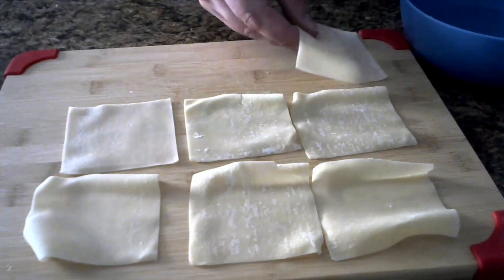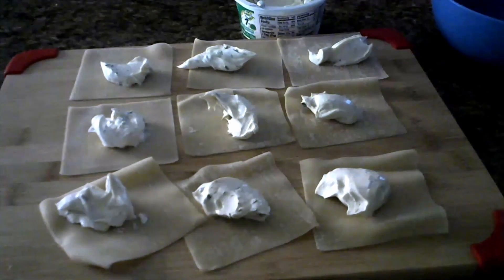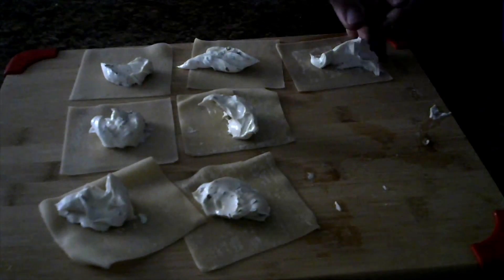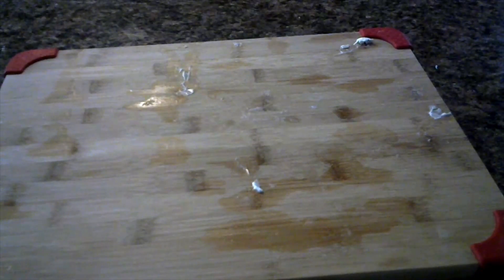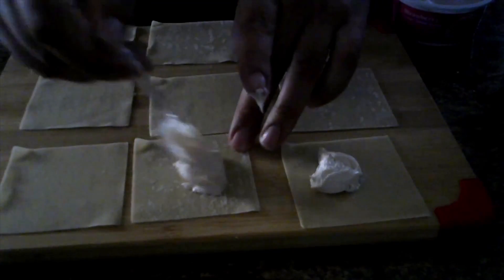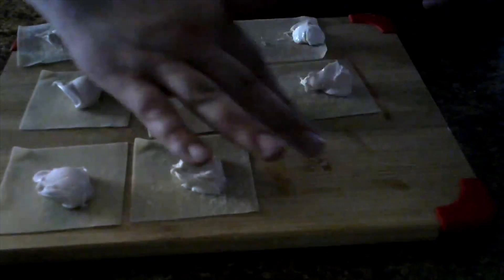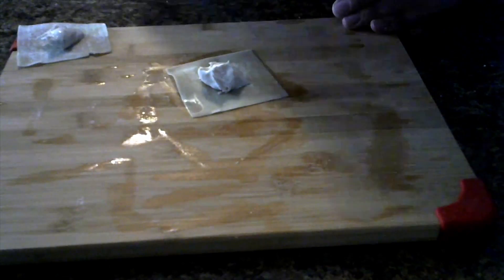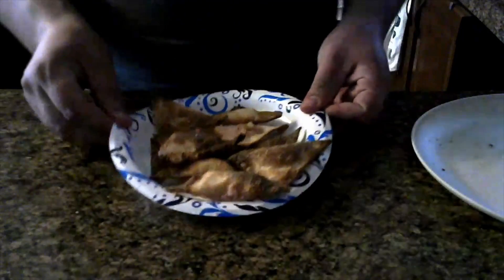Cream Cheese filled Won Ton (2 different kinds)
Hello everyone! I am excited to bring you this video. This video is a Test. And only a Test, but I wanted to post it anyway. I wanted to see how I can record, I did it through the webcam, usually how I make my Vlogs.
This was a fun experience and I can't wait to upload more. Enjoy this Video! And listen all the way through!